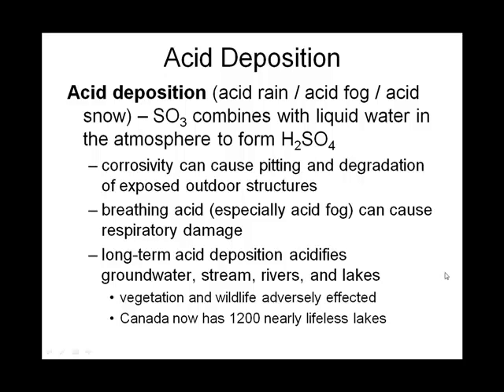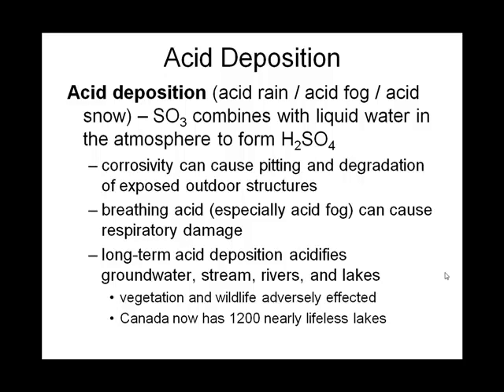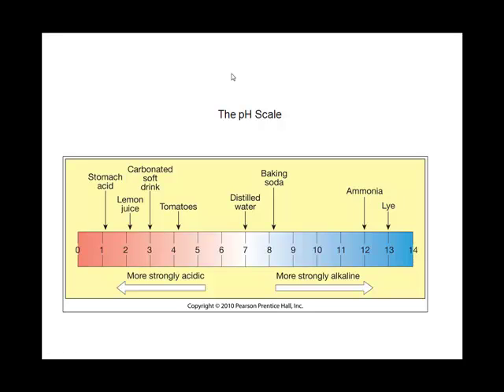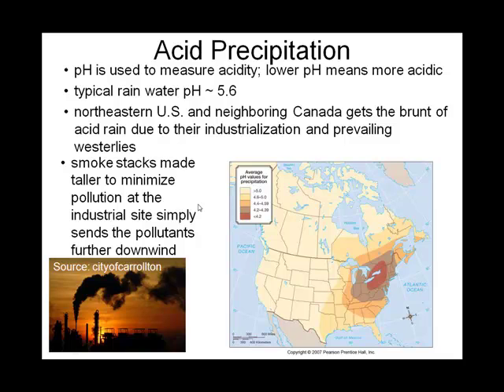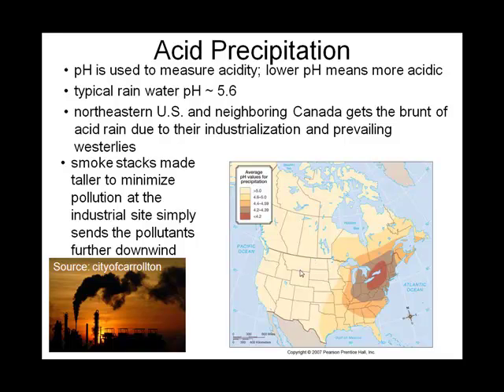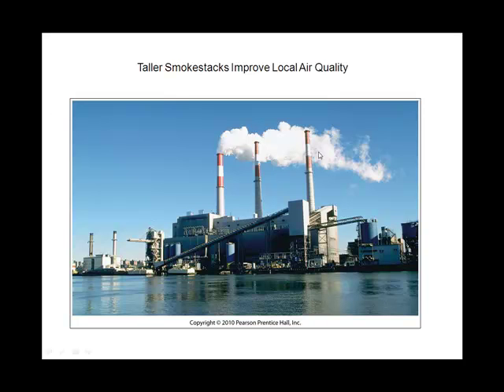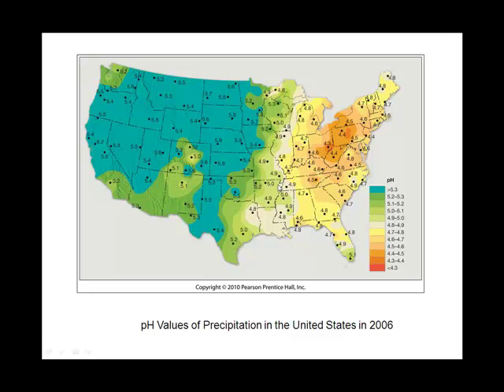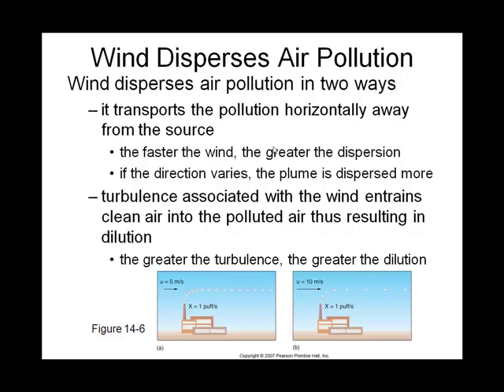Chapter 13C Acid Rain.mp4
Intro to Meteorology Chapter 13C Acid Rain